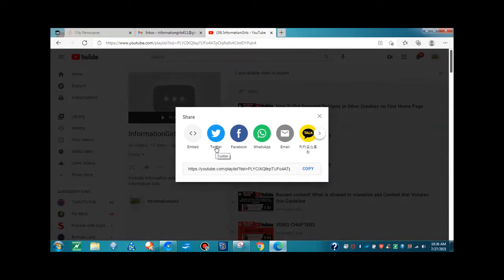How To Share A Playlist Out To Website or Social Media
Team Build with Geo - You get Loyal Playlist Buddys here. We Play your playlist and send you prooof

Youtube Information,Information Girls,Welcome to The Information Girls Channel